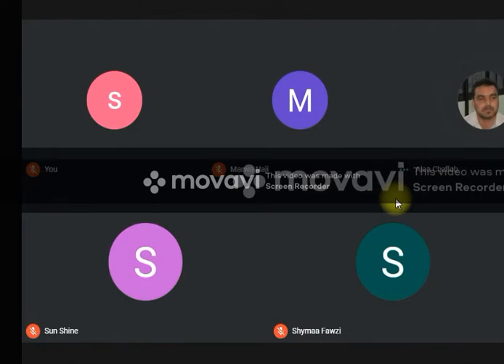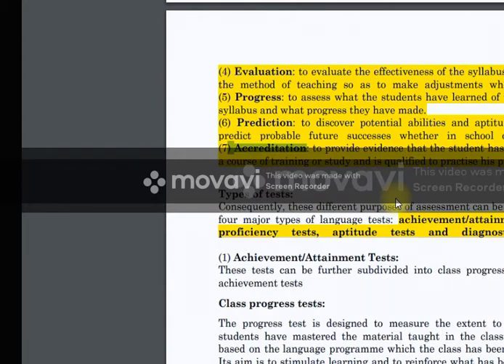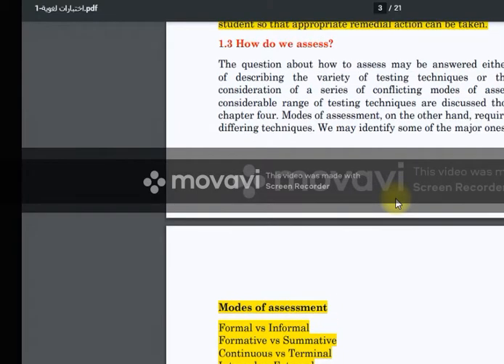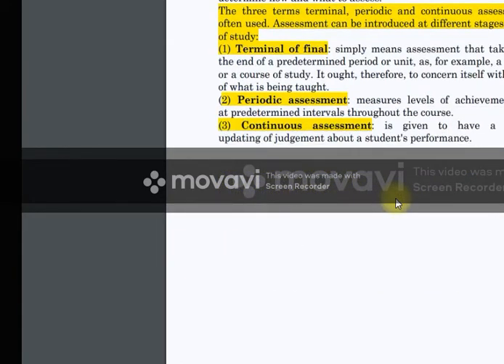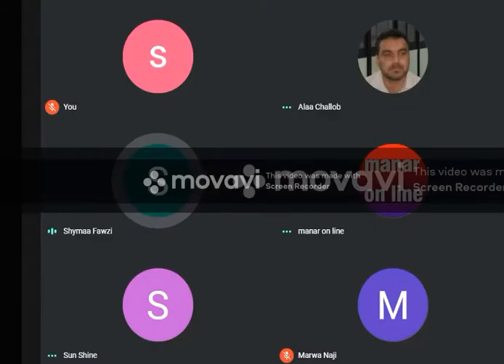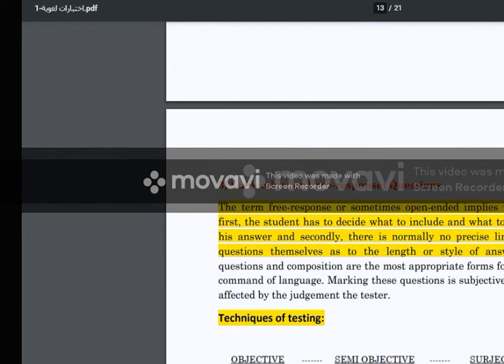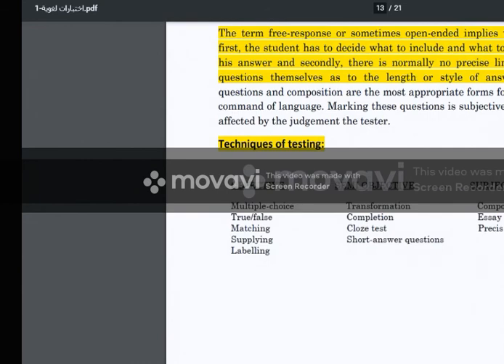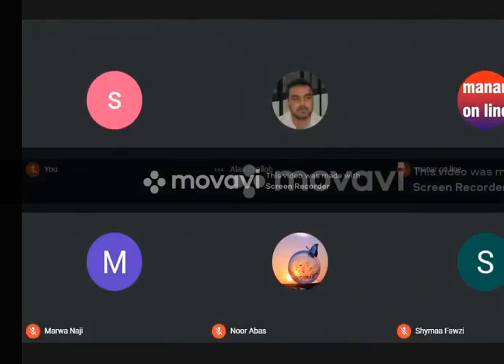21 سبتمبر 2020